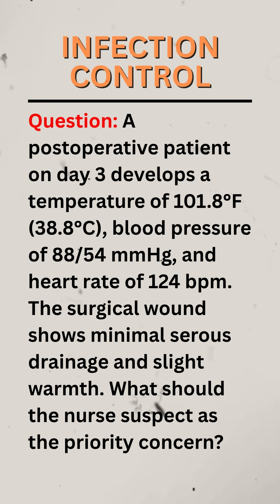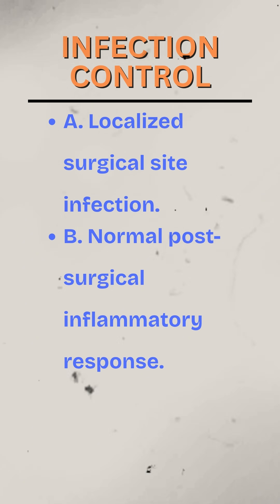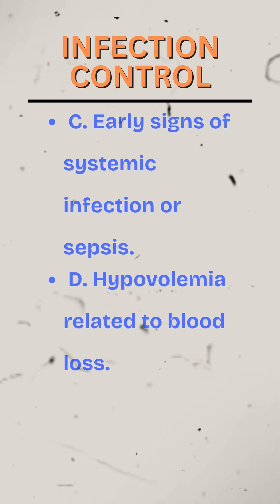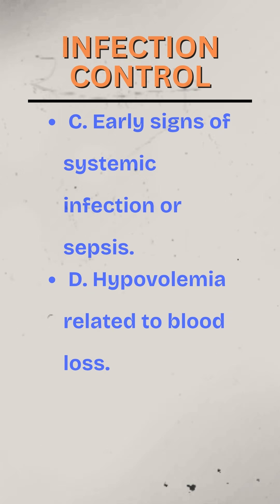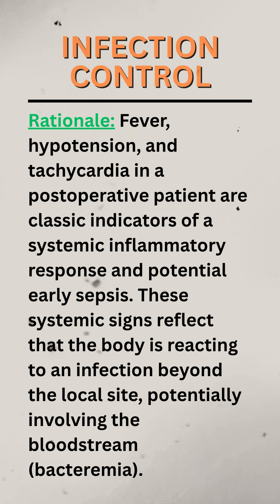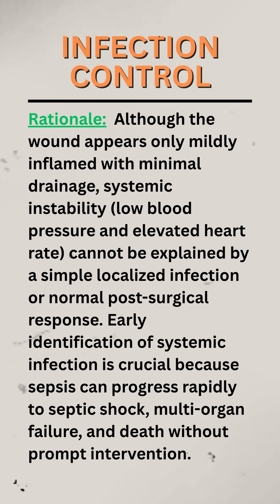Ace Infection Control-NCLEX 2025: Top Exam Tips, PPE Rules & Isolation Precautions Made Easy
✅️ NCLEX Critical Thinking Challenge Part 1: Can You Answer These 40 Medication Safety Question in Time

🎯 ACE Infection Control for NCLEX 2025! 🧼💉
🚨 Are you ready to CRUSH the NCLEX? 🚨
This is your ultimate guide to mastering infection control — one of the most HIGH-YIELD topics on the exam! 💥

📌 In this video, we break down the must-know topics in a simple, engaging way to help you PASS with confidence:

🦠 INFECTION CONTROL MADE EASY:
✅ Standard, Contact, Droplet, and Airborne Precautions
✅ Proper Donning & Doffing of PPE (🧤🧥😷🧢)
✅ Isolation Room Setups — What Goes Where?
✅ Real NCLEX-Style Practice Questions & Rationales
✅ Mnemonics & Memory Tricks to Make It Stick! 🧠✨

💡 Whether you're a first-time test taker or doing a quick review before the big day — this is your go-to crash course for NCLEX Infection Control in 2025!

📚 Designed for:
👩‍⚕️ NCLEX-RN & NCLEX-PN Students
📅 2025 Exam Format
📝 Nursing School Exams & ATI/HESI Review

🔥 BONUS: Pro tips from real clinical scenarios that’ll help you apply infection control in the REAL world!

So you never miss a high-yield video to keep your NCLEX prep strong!

👇 Drop a comment if you want a cheat sheet for this video or need help with another topic!